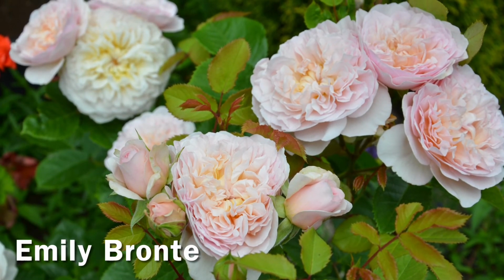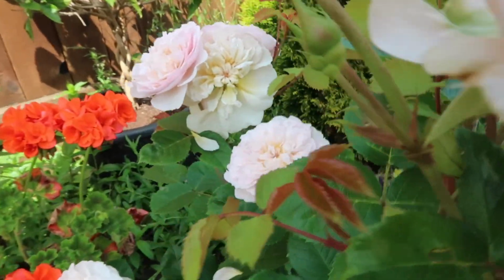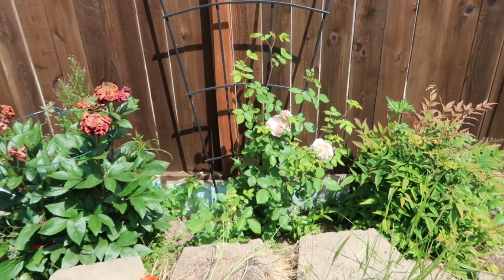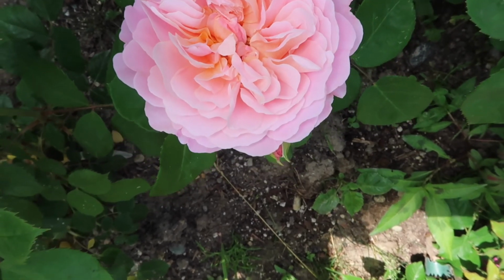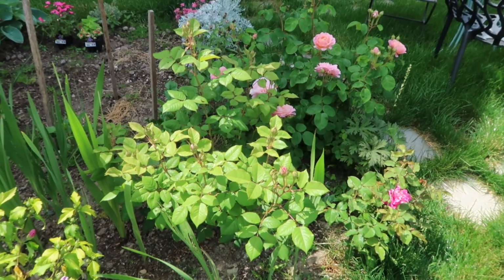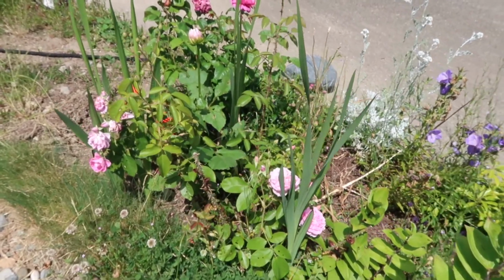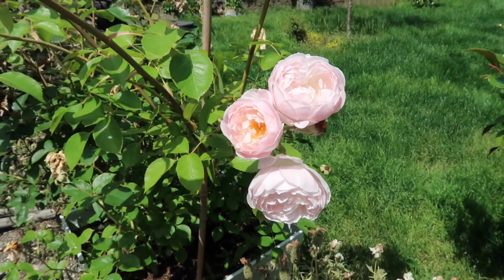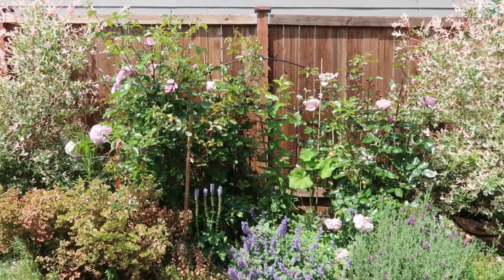Pink Roses for Romance / Garden Tour Zone 8 (PNW) / Backyard Flower Garden